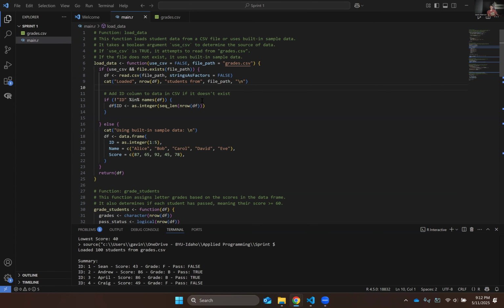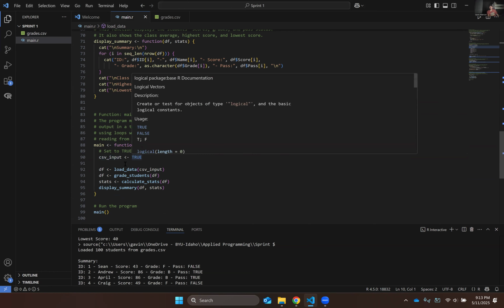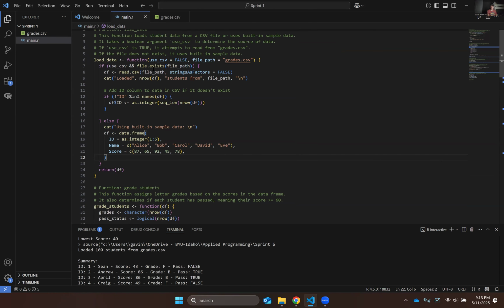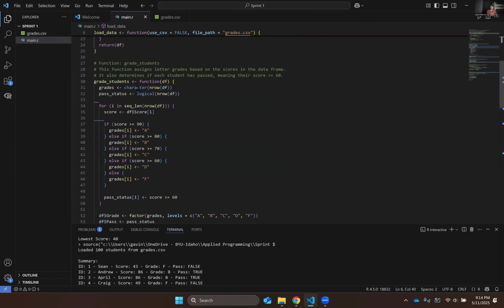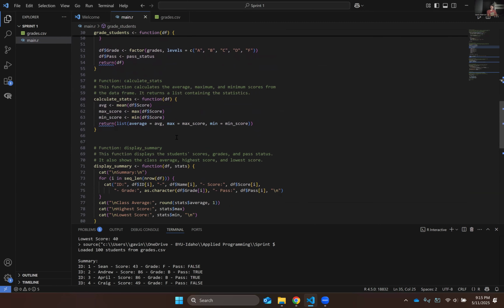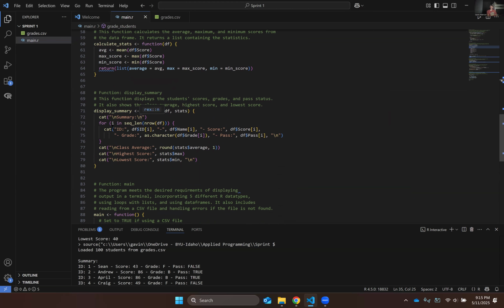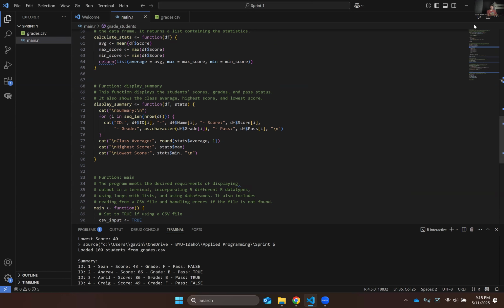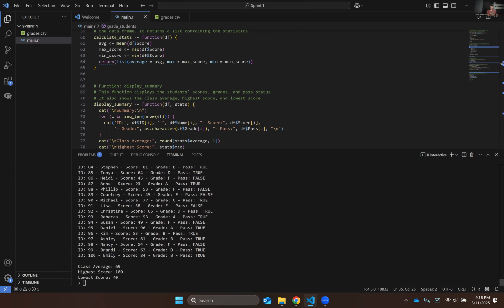R Language Demo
Learned some basics about R, programmed this to show what I learned in the last 2 weeks.